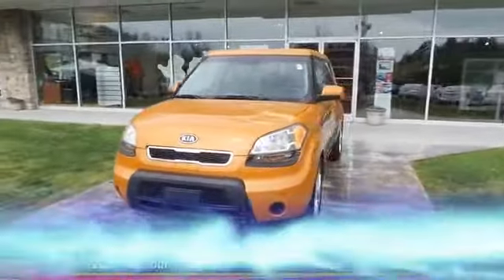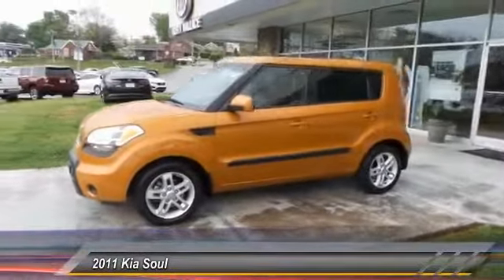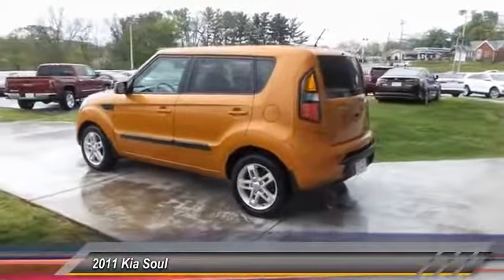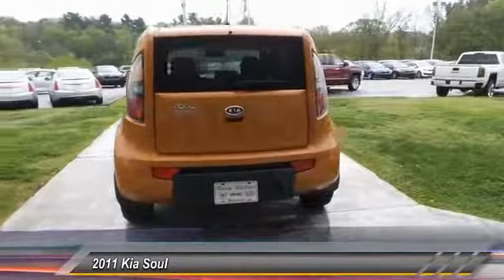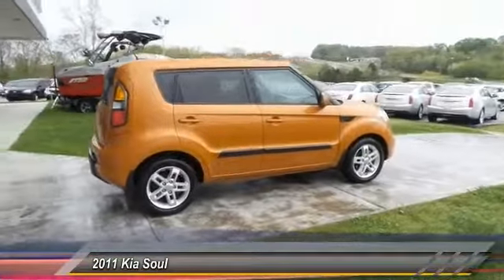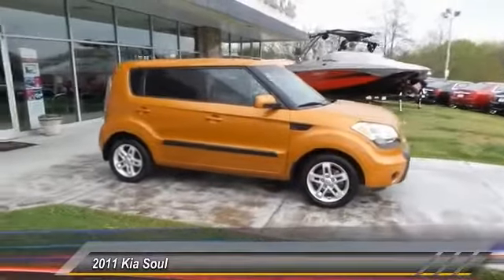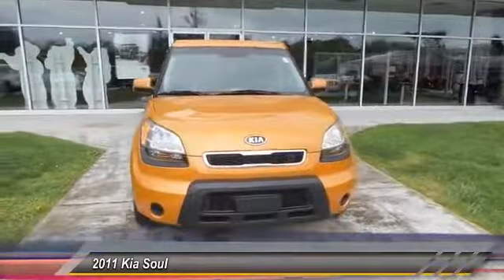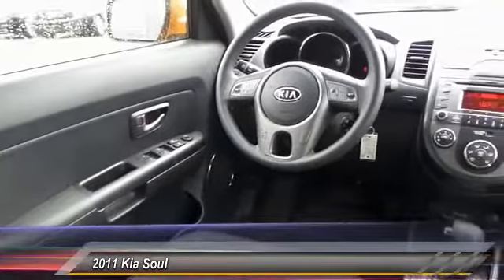2011 Kia Soul Used • Rusty Wallace Auto • Morristown, TN • Live K4883A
NOTITLE